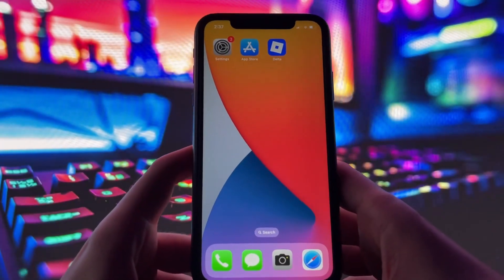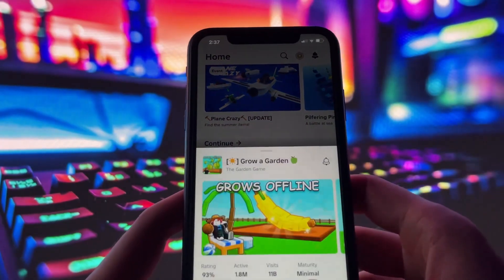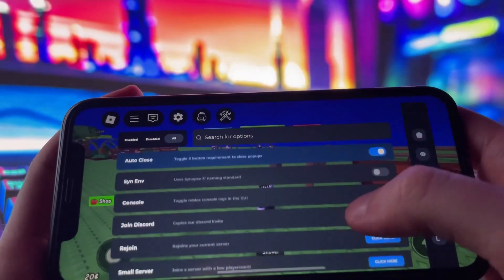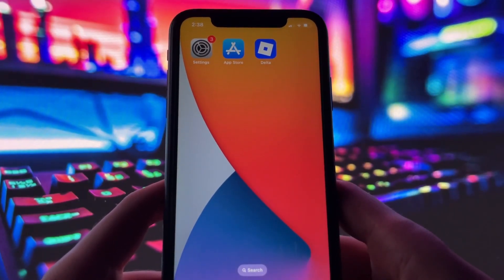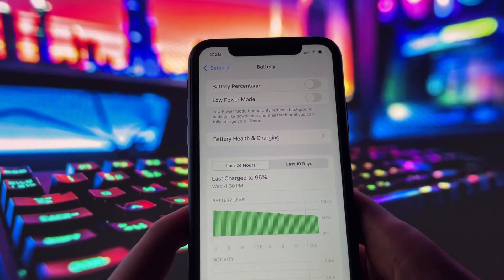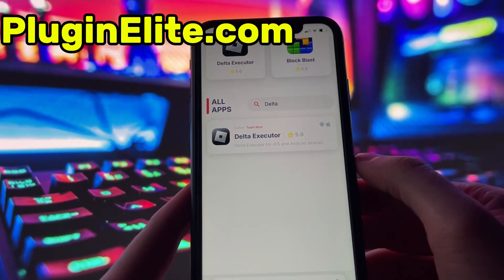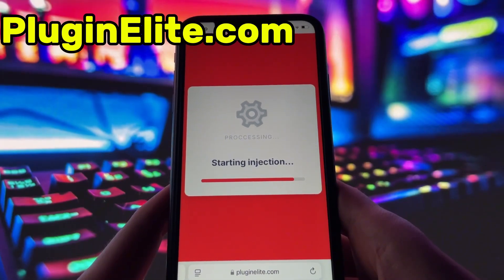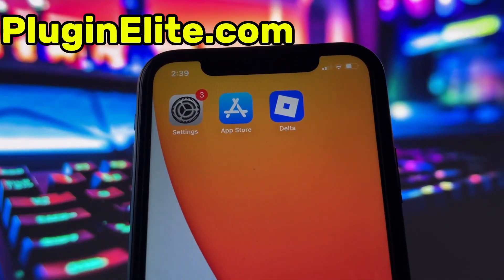Delta Executor Mobile Download - How to Get Delta Roblox Executor on iOS & Android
Download the latest Delta Executor for Roblox on mobile! This iOS & Android compatible version is fully updated and runs no key scripts smoothly. Follow this full guide to unlock the most powerful mobile executor today.